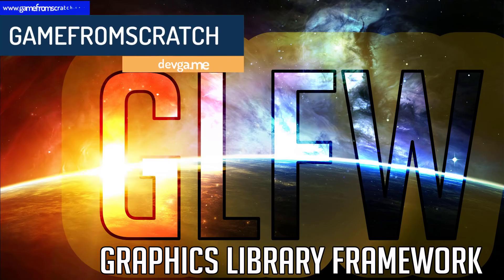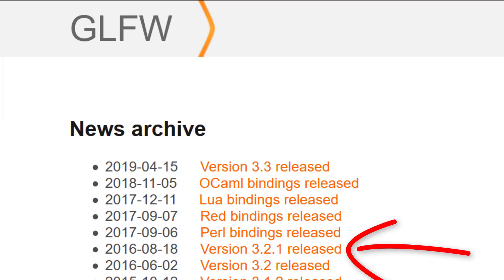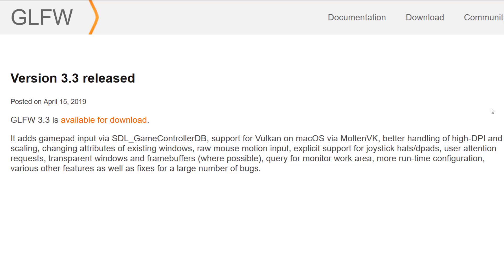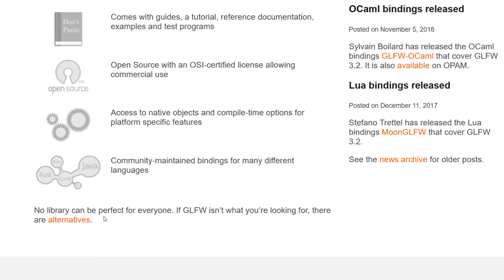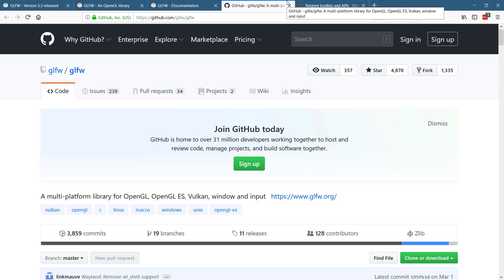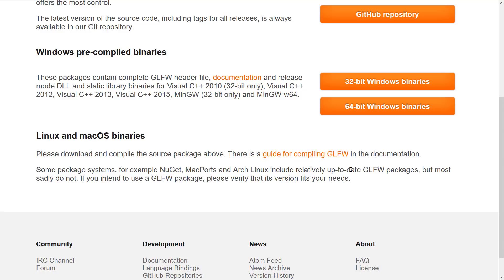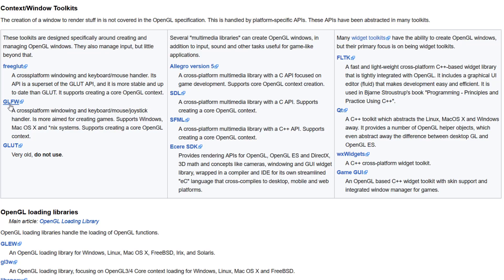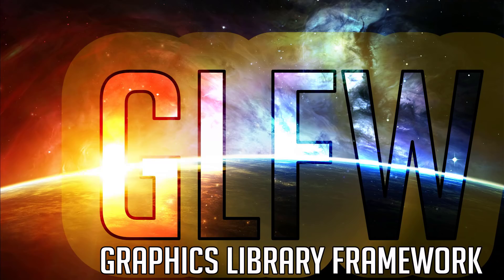GLFW 3.3 -- Vulkan/OpenGL Graphics Library Framework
GLFW just saw its first major release in over 2 years with the release of GLFW 3.3.  So I decided to take a look at this workhorse framework/library for creating windows and handling input in OpenGL and Vulkan projects.